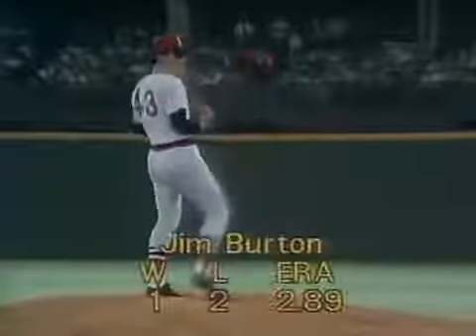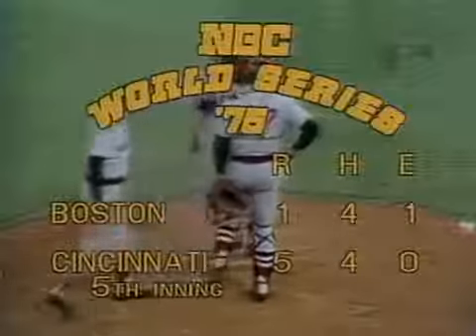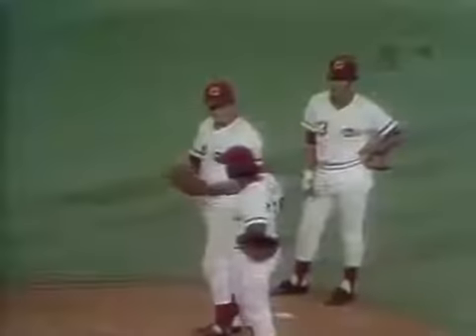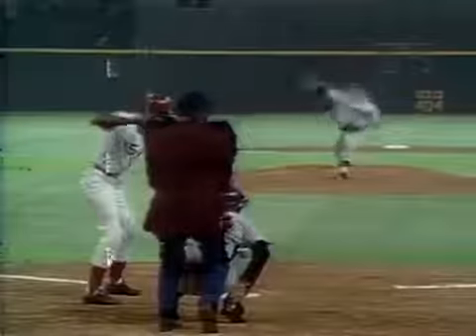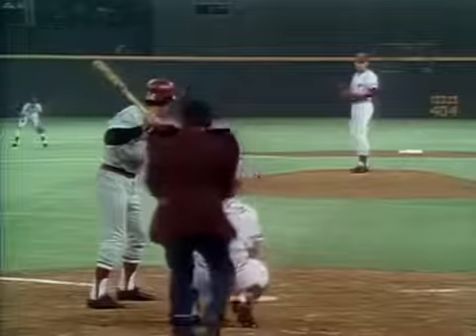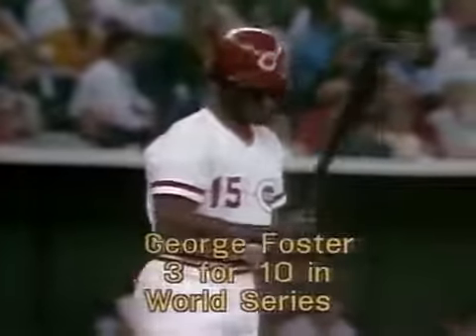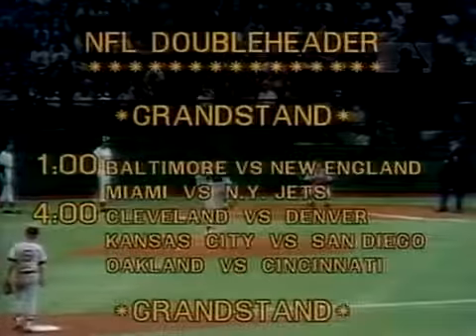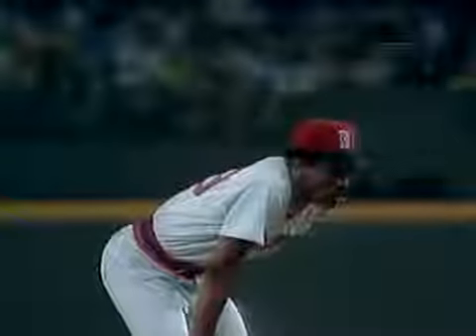1975 World Series Game 3 Boston @ Cincinnatti part 2